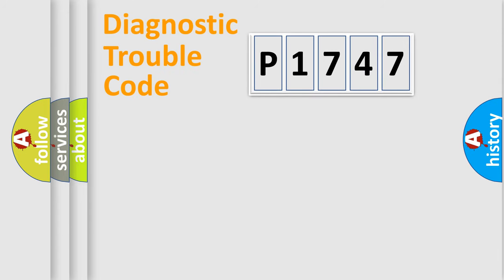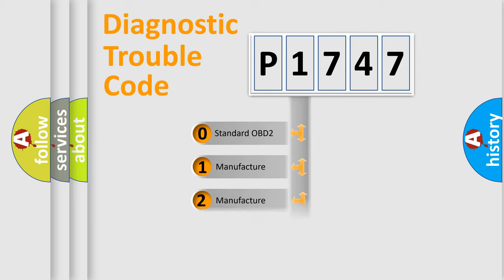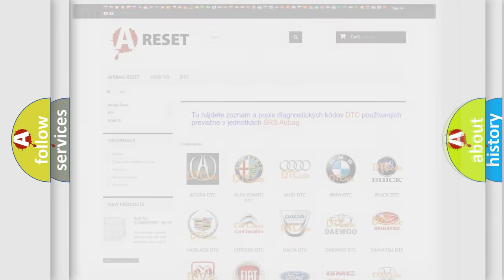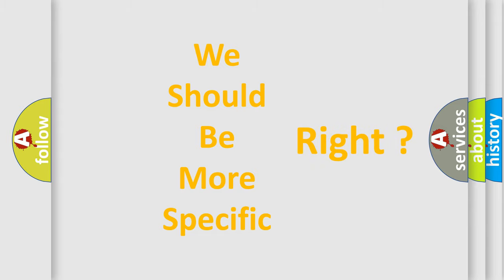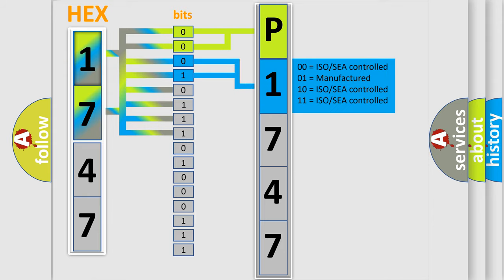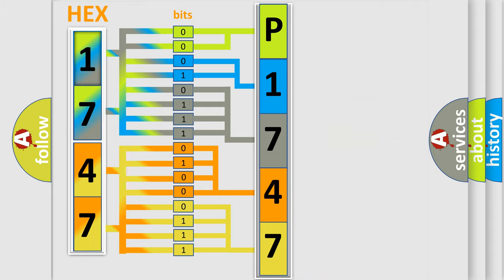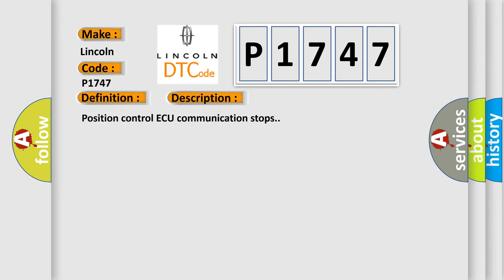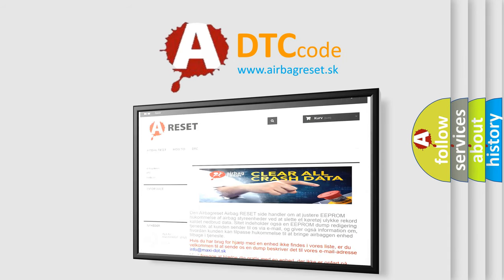DTC Lincoln P1747 Short Explanation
Contents:
0:21 Basic DTC analysis according to OBD2 protocol standard.
1:48 Insight into programming
2:58 A diagnostically understandable description of the Diagnostic Trouble Code
3:05 Basic error definition

Make:
Lincoln
Code:
P1747
Definition:
Power Seat ECU Communication Stop
Description:
Position control ECU communication stops.
Cause:
 Position control ECU &amp;switch assembly (driver seat ECU) Wire harness